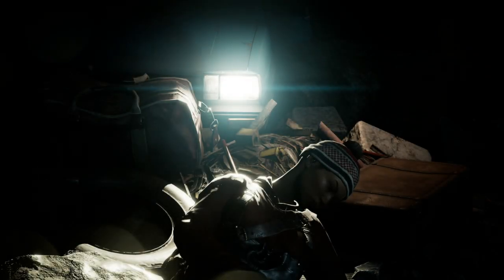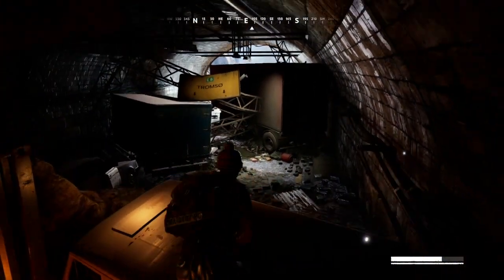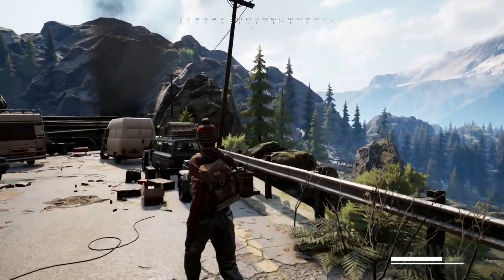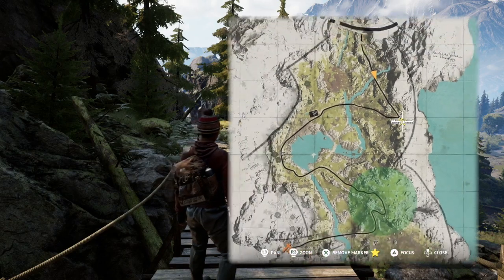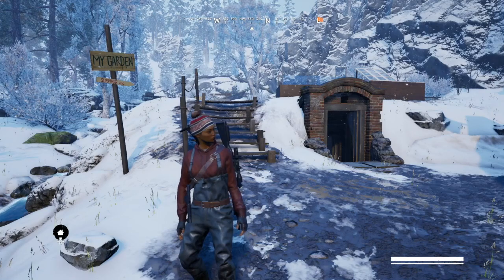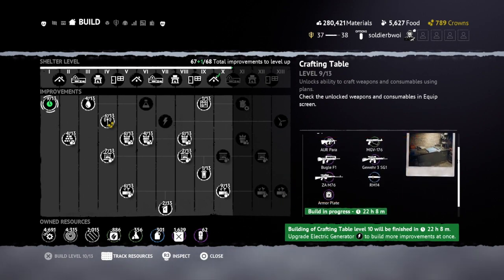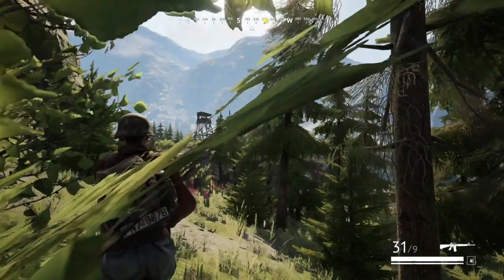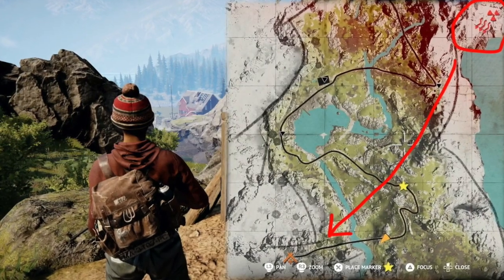Why Is No One Playing This Game? | VIGOR | PS4 REVIEW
Vigor is a new game that's come to the Playstation store that I'll be reviewing, I'll talk about my thoughts and impressions. It's a loot-and-shoot strategy game that is not something playstation players are familiar with. Let's take a look and see what it's like!

if you would like to see more on Vigor, let me know by giving the video a like, a comment or a sub. It's how I'll know you're interested :)

P.s. I didn't know exactly how to structure this video as it's my first ever review so I hope it's easy to follow!